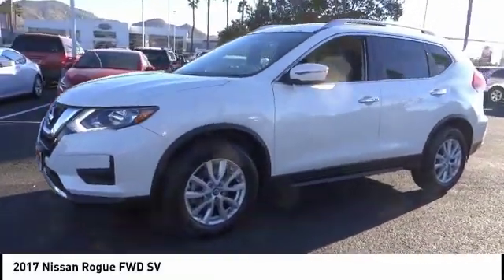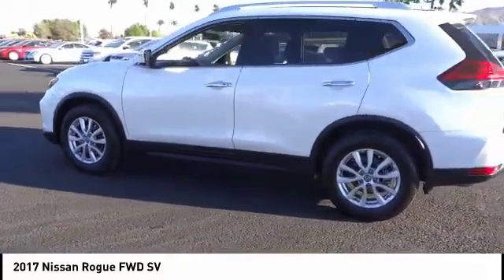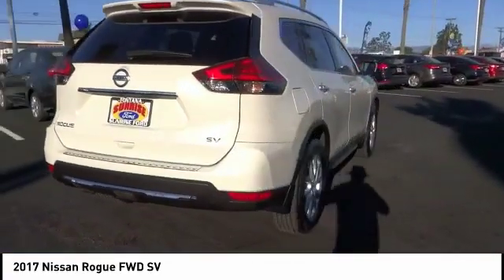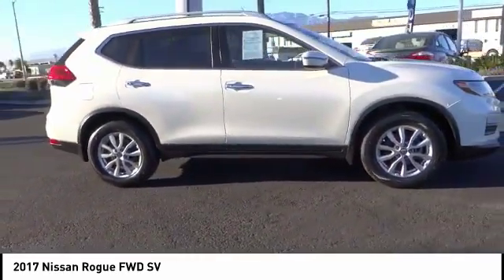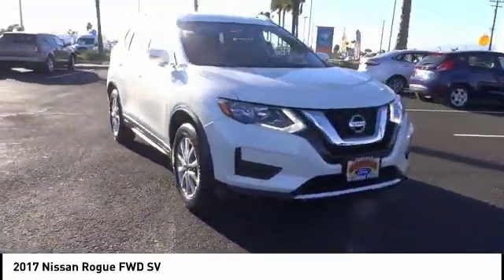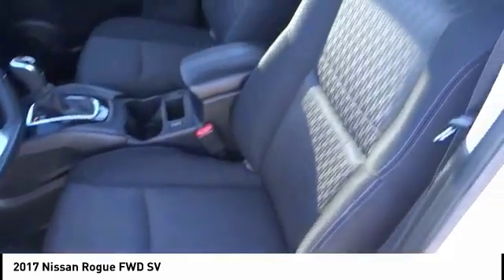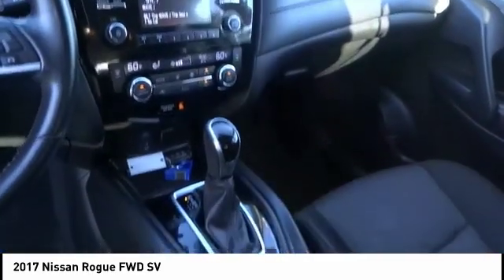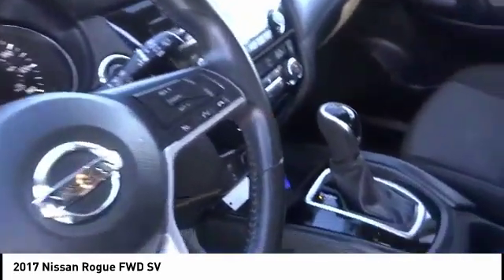2017 Nissan Rogue Fontana, Chino, Norco, Moreno Valley, San Bernardino, CA V53760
2017 Nissan Rogue FWD SV

16005 VALLEY BLVD.

SUNRISE FORD FONTANA: PROUDLY SERVING FONTANA, CHINO, NORCO, MORENO VALLEY, SAN BERNARDINO, AND SURROUNDING SOUTHERN CALIFORNIA LOCATIONS. THIS WHITE/BLACK 2017 Nissan ROGUE IS EQUIPPED WITH A Engine: 2.5L DOHC 16-Valve I4 -inc: ECO mode, AUTOMATIC TRANSMISSION, AND RECEIVES AN ESTIMATED 26 City/33 Hwy MPG. FONTANA, CA 92335. FONTANA, CA  CHINO, CA  NORCO, CA  MORENO VALLEY, CA  SAN BERNARDINO, CA 2017 Nissan ROGUE FWD SV Stock #: V53760 | VIN: JN8AT2MT8HW142329 | 2017 Nissan Rogue FWD SV Sunrise Ford Fontana